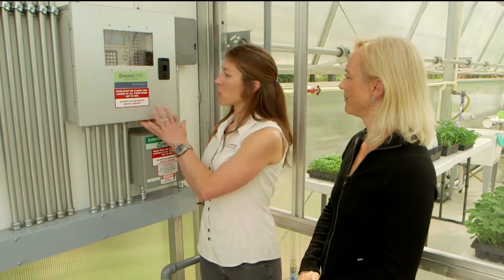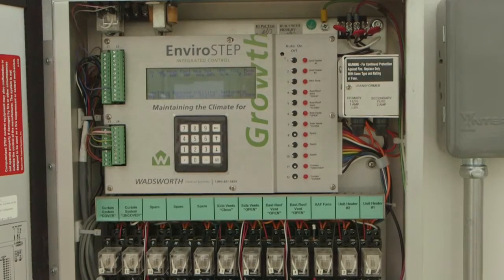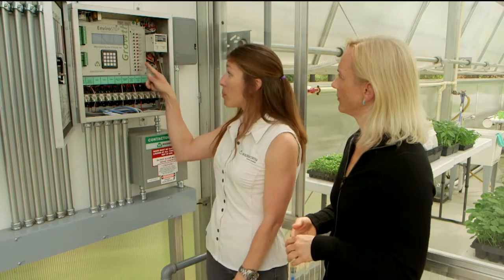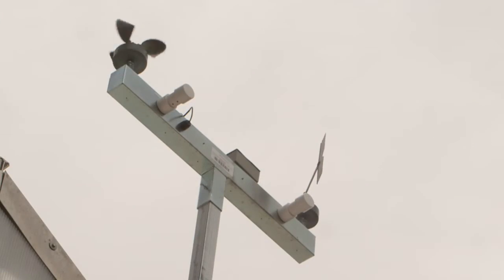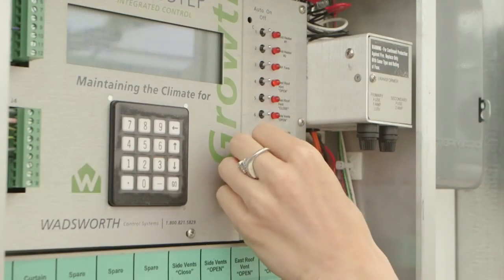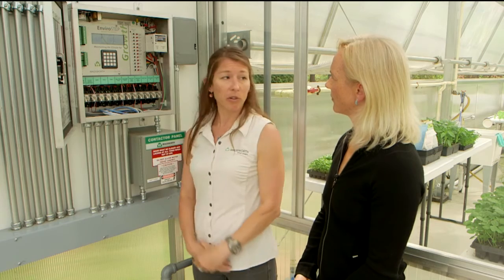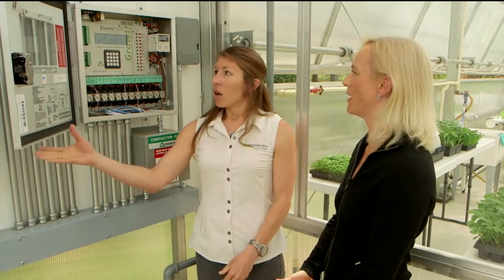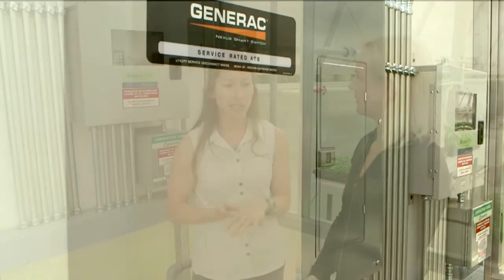Wadsworth Controls Systems Series: Components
Clara Coleman stops by Donabedian Farms in Salem, NH to speak with Amanda Debevc of Wadsworth Controls Systems. The pair covers the various component options to include in your automated environmental control system. This includes integrating a generator to safeguard against losing harvests in the case of a power outage.